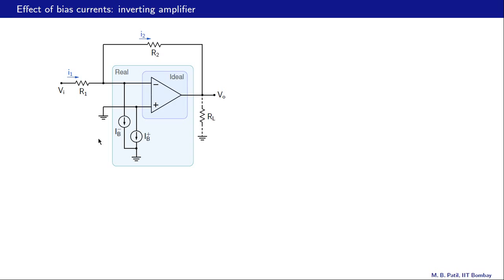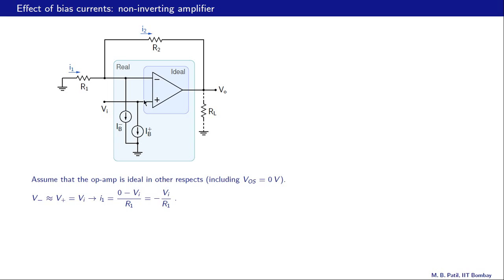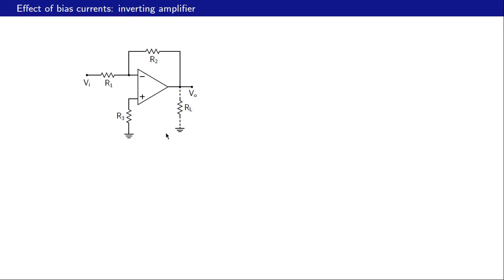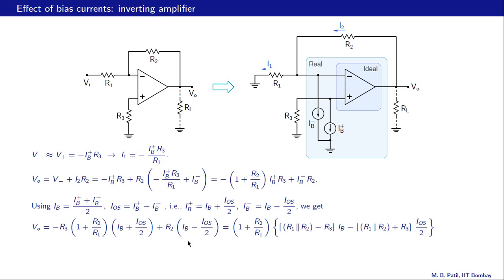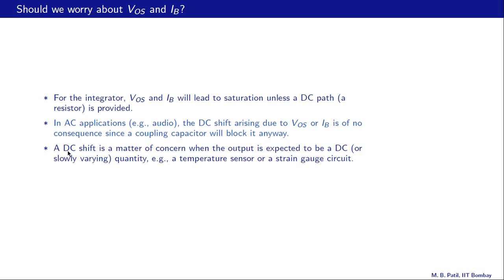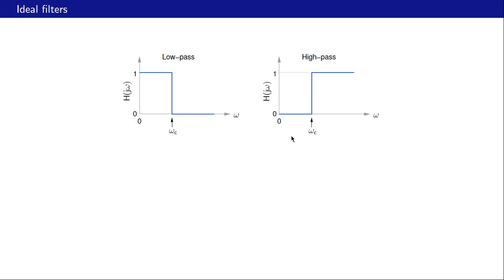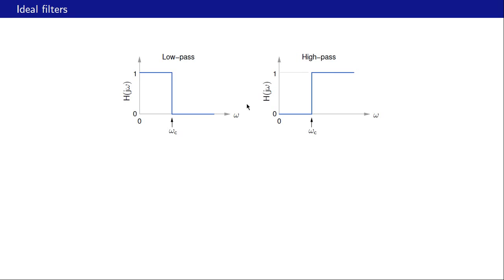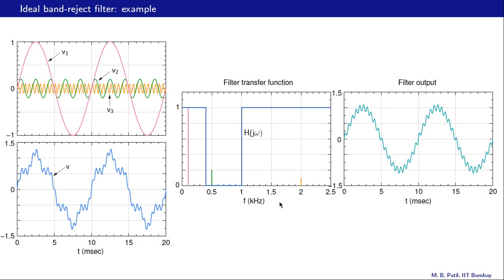OP-AMP NONIDEALITIES-2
To access the translated content:
1. The translated content of this course is available in regional languages.
 2. Regional language subtitles available for this course
 To watch the subtitles in regional languages:
 1. Click on the lecture under Course Details.
 2. Play the video.
 3. Now click on the Settings icon and a list of features will display
 4. From that select the option Subtitles/CC.
 5. Now select the Language from the available languages to read the subtitle in the regional language.